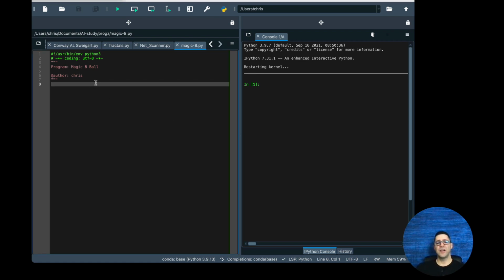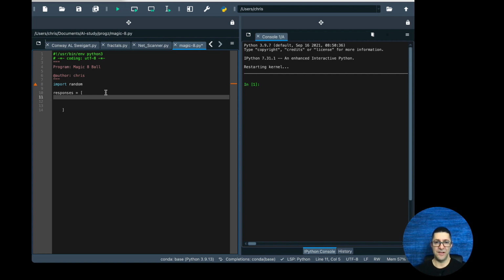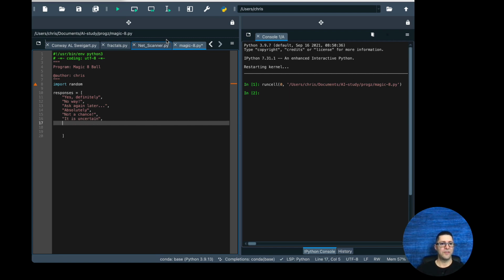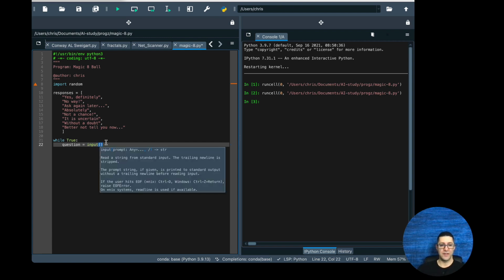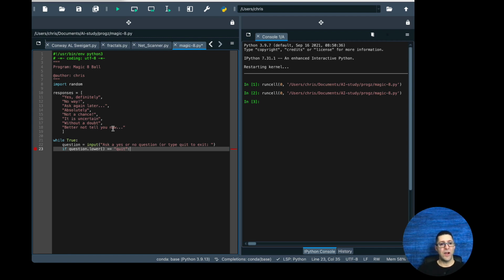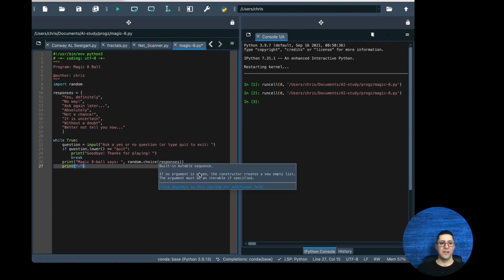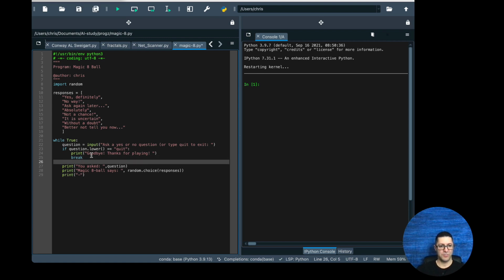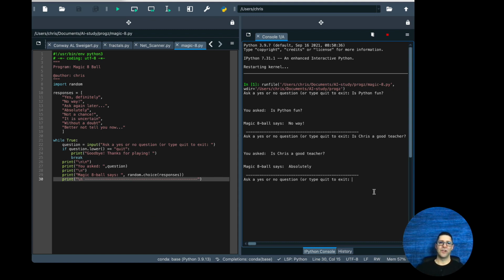Python game programming for beginners: Magic-8 Ball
🎱 Build a Magic 8-Ball Game in Python | Beginner Python Project 🚀

If you are new to Python or want a course that steps and explains everything in an easy-to-understand step-by-step format, click below to sign up for my Udemy course.

Need a Python editor? Watch the following video to learn how to install one for free!

Are you a total beginner Python programmer looking for a fun and easy Python project? In this video, we'll walk through building a Magic 8-Ball program using Python!

This beginner-friendly coding project will teach you essential programming concepts like:

✅ Randomization with the `random` module
✅ Loops and conditional statements
✅ Basic Python functions

The Magic 8-Ball game is a classic that lets users ask a yes/no question and receive a random fortune in response. By the end of this video, you'll have a fully functional Python script that you can customize and expand!

 What You’ll Learn:
🔹 How to write a simple Python Game
🔹 Using the `input()` function for user interaction
🔹 Implementing `random.choice()` to generate responses
🔹 Running a loop to keep the game interactive

This video is perfect for beginner Python developers who want to build their first interactive program and practice basic Python coding skills in a fun way.

💬 QUESTION: What other beginner Python projects would you like to see next?

🚀 Happy Coding!